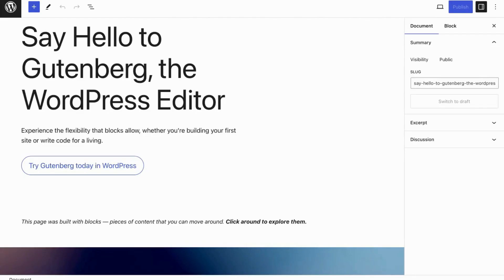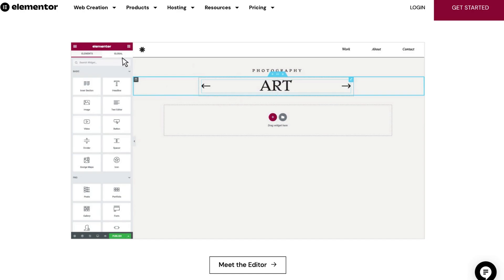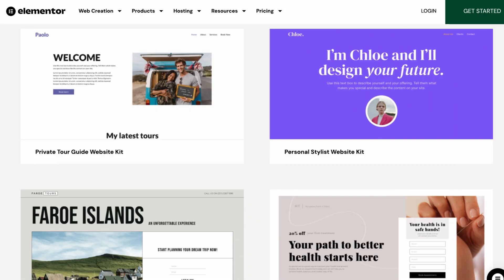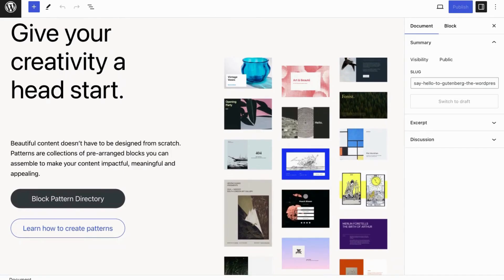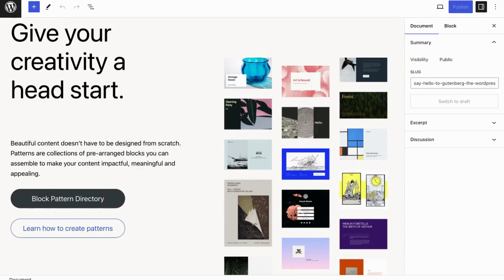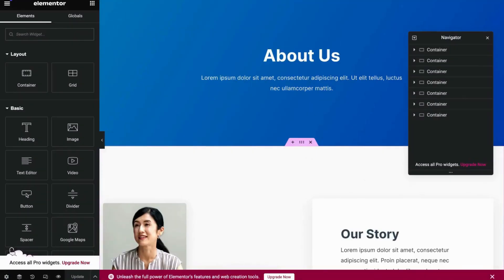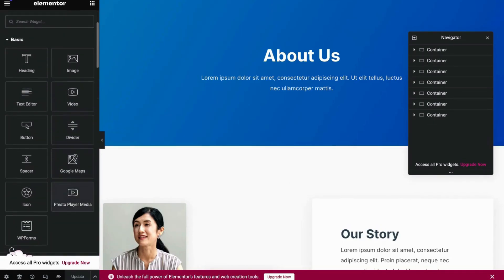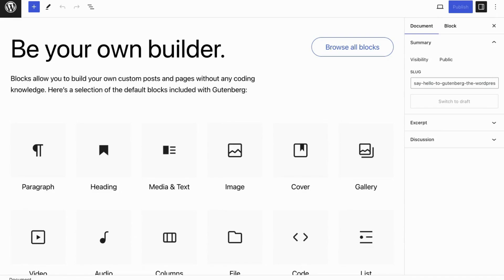Elementor vs. Gutenberg: Which Is Better For Building Your Site?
In this YouTube video, we'll look into the battle of Elementor vs. Gutenberg, two powerful tools for building websites on WordPress. But here’s the twist – we’re not just discussing theory. We're sharing our firsthand experience with both platforms and how they performed on our very own commerce site.